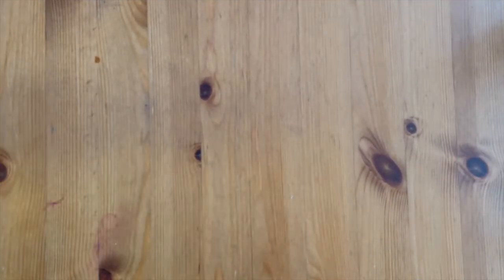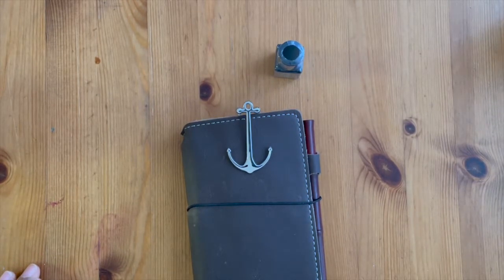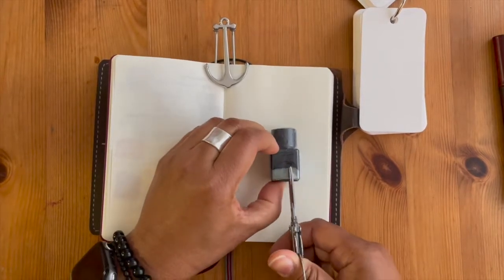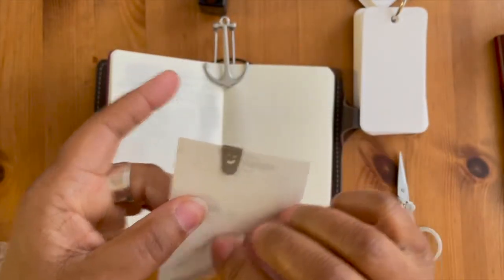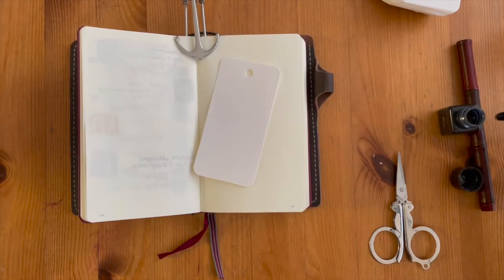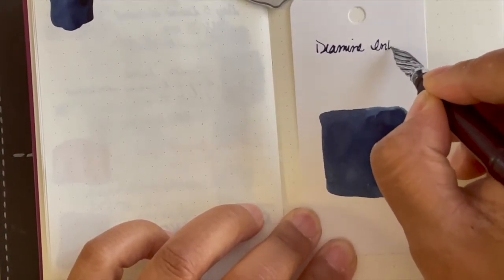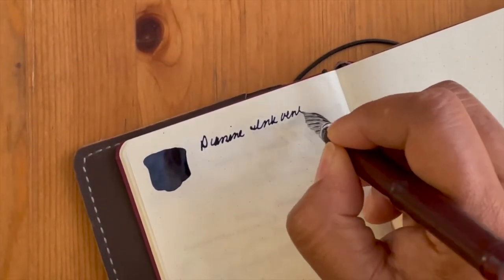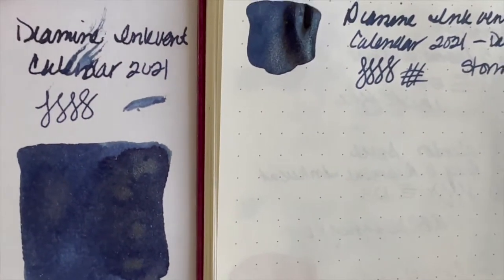Diamine Inkvent Calendar Day 9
This video I'll be swatching Day 9 of the Diamine Inkvent Calendar - Storm ink.